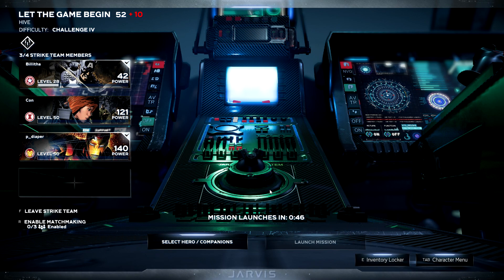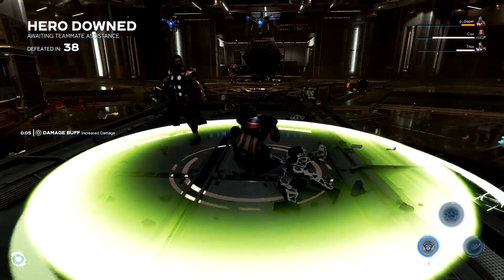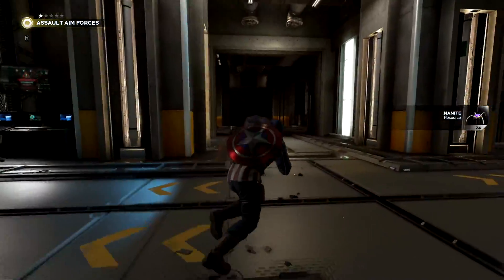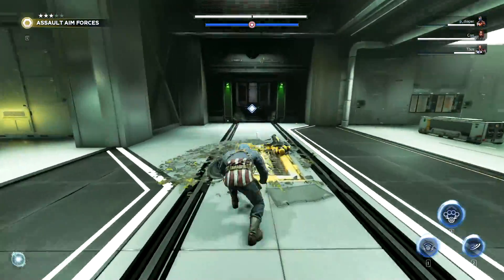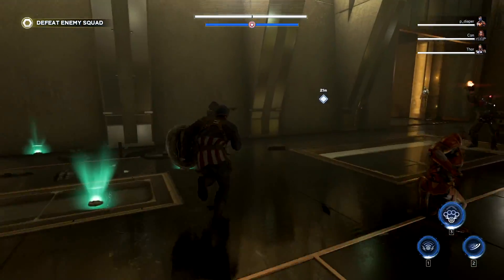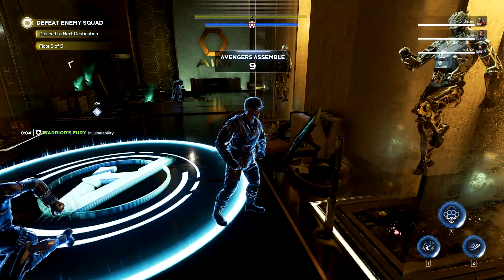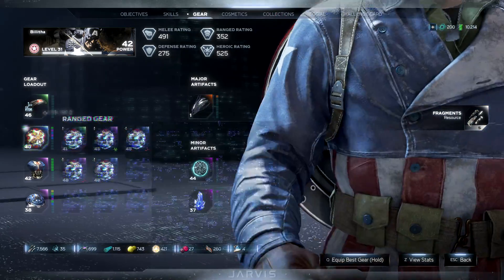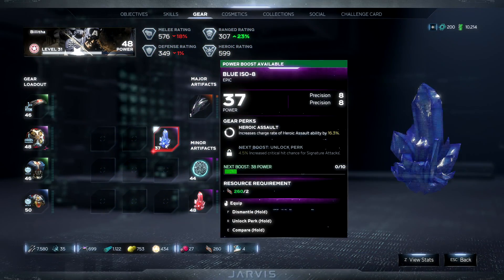FASTEST Way to Get MAX POWER LEVEL for ALL CHARACTERS! | Marvel's Avengers Hero Power Tips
Welcome back to Marvel's Avengers. In this video we are talking about power level and how you can level up to 130 the fastest way possible. There are 150 levels of power in the game but your general gear drops up to power 130, you can then power it up to 140 if it's epic (purple) or legendary (yellow/gold) and then your major artifact will push you to 150. There is no way to speed your way to 150 because the polychoron resource which is required to power up your major artifact is time gated and upgrade modules to power your gear from 130 to 140 are rare resources to get hold of and they require grinding to obtain enough of them. I hope you enjoy the video and I hope it helps you out :D